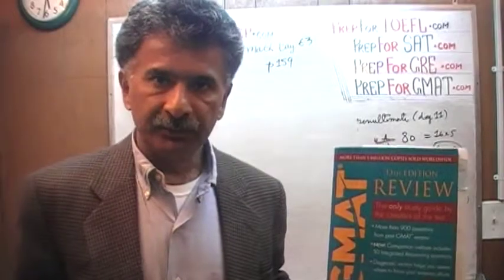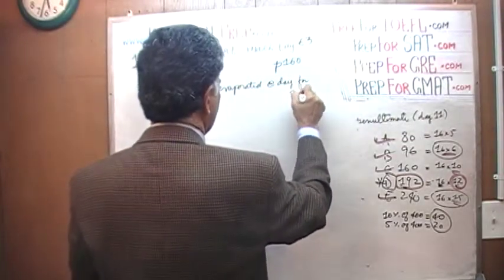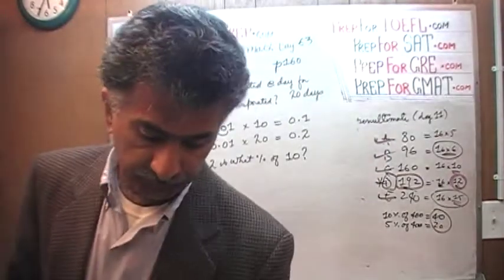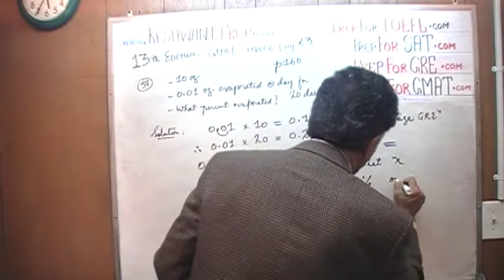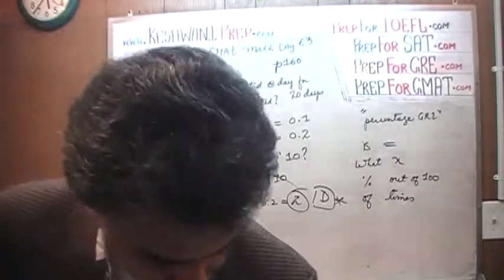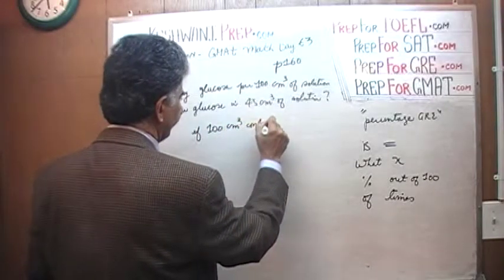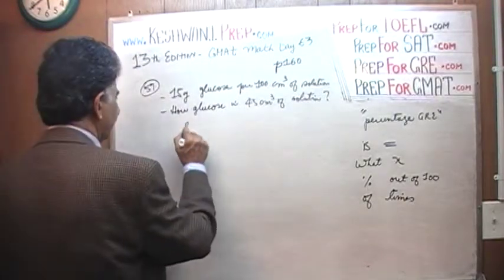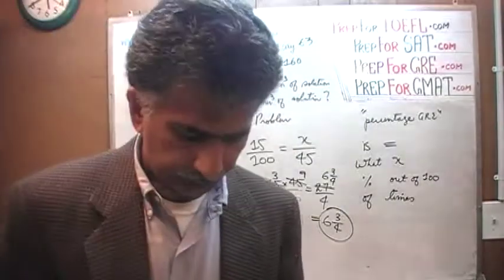GMAT Review 13th Edition, Day 63, p160, ps58, ps59, Problem Solving, Prep Tutor via skype GMAT, GRE